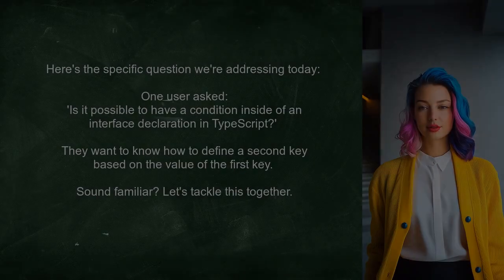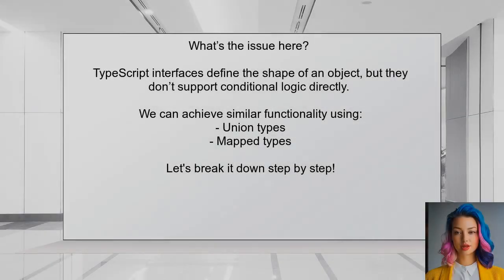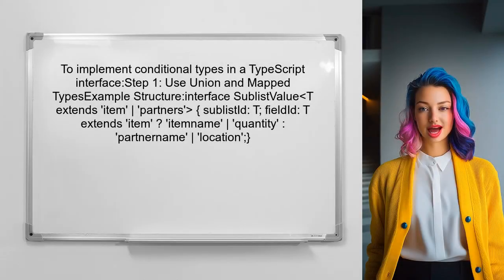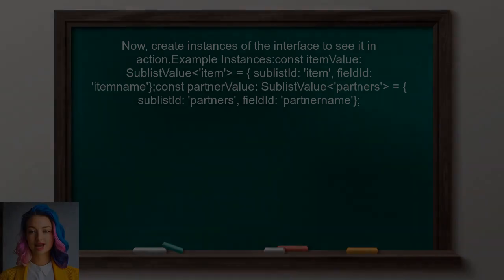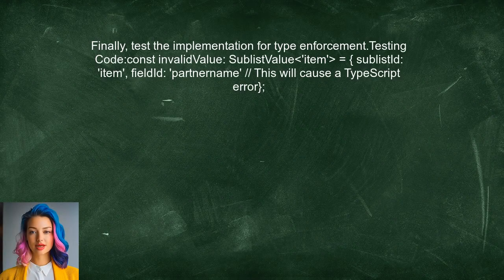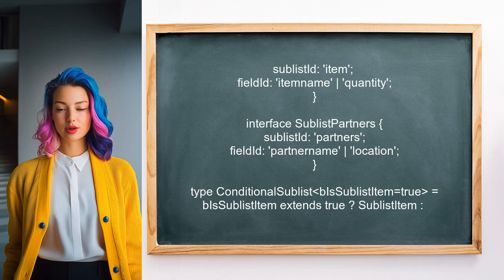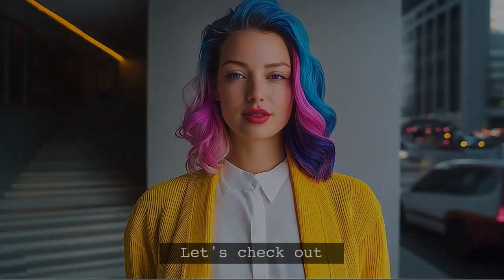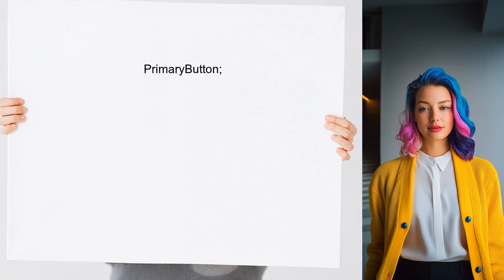Using JavaScript Conditionals in TypeScript Interfaces: A Complete Guide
In this video, we dive into the powerful world of TypeScript interfaces and explore how to effectively use JavaScript conditionals within them. Whether you're a beginner looking to enhance your TypeScript skills or an experienced developer seeking to refine your coding practices, this complete guide will provide you with the insights and techniques needed to leverage conditionals for more dynamic and flexible interfaces. Join us as we break down complex concepts into easy-to-understand examples, ensuring you can apply these strategies in your own projects.

Today's Topic: Using JavaScript Conditionals in TypeScript Interfaces: A Complete Guide

Related to: javascript, typescript, conditionals, interfaces, programming, webdevelopment, coding, softwaredevelopment, typescriptinterfaces, javascriptconditionals, completeguide, tutorial, learntypescript, webprogramming, front-enddevelopment,